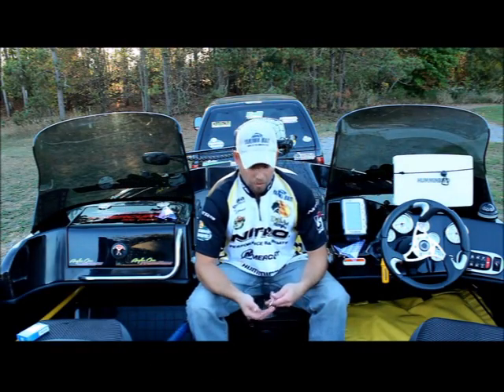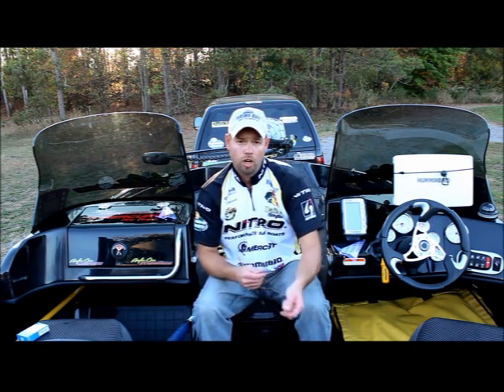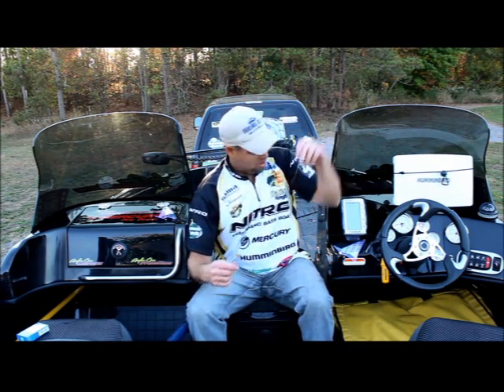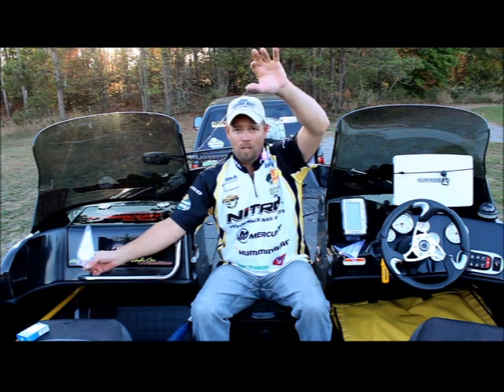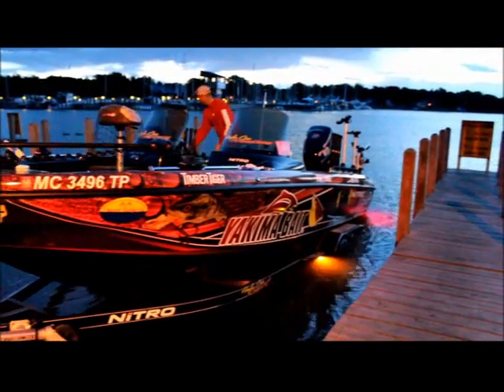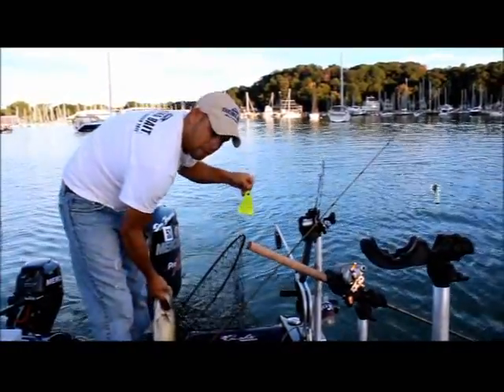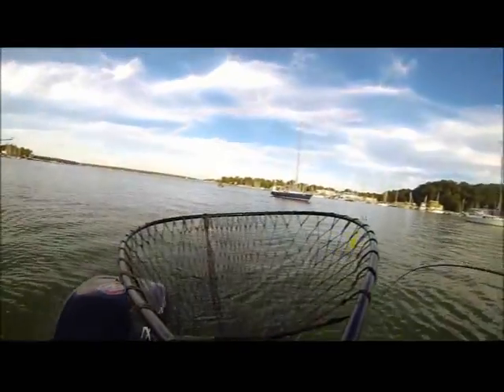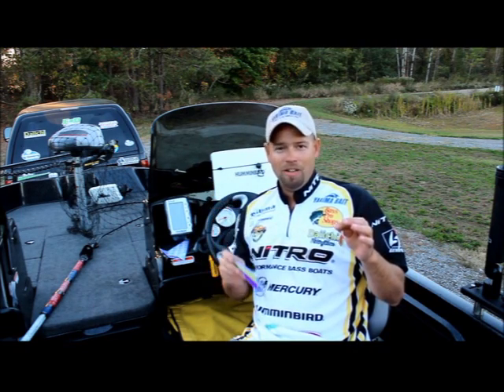Fish Flash & Hammer time plus Slow Death!!! It's a Walleye Killer!!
Yakima Bait company shows how effective Fish Flash and Hammer Time Crawler Harness's  are when pulled together!!!